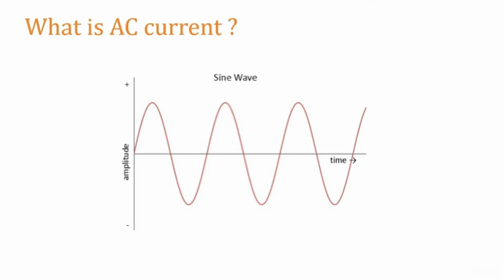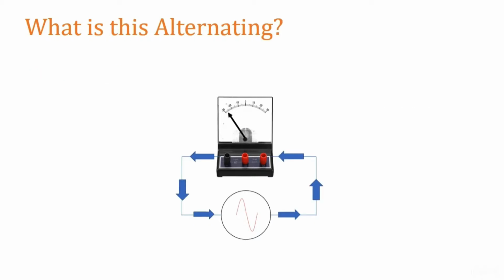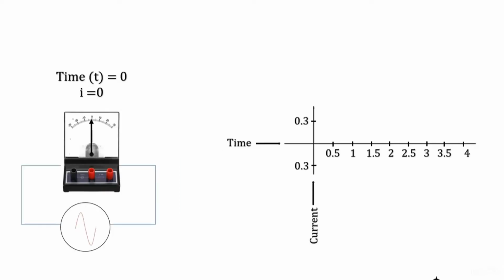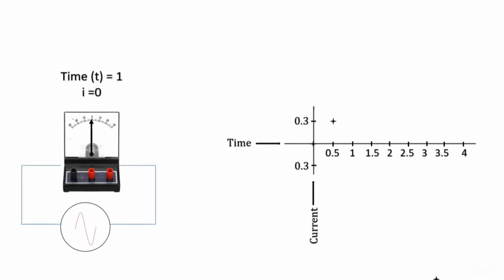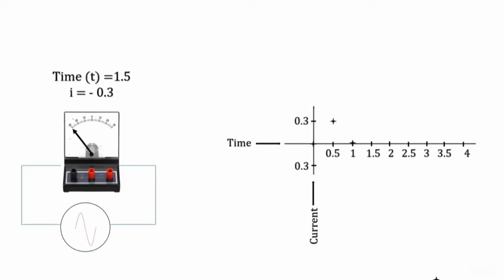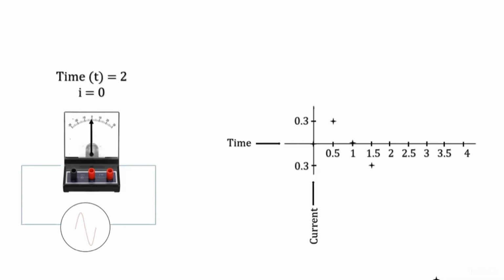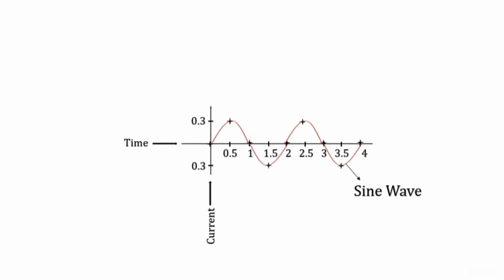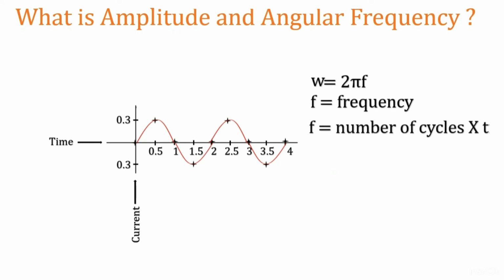What is Alternating Current ? | AC Current | Class 12 | Physics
Alternating current (AC) is an electric current which periodically reverses direction and changes its magnitude continuously with time in contrast to direct current (DC) which flows only in one direction.

For More Physics Topics click on the link given below -